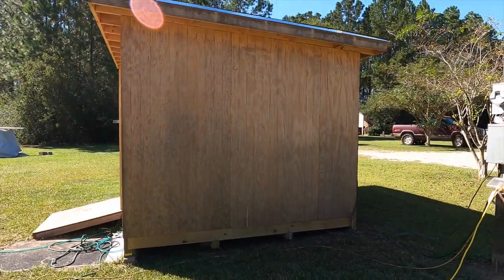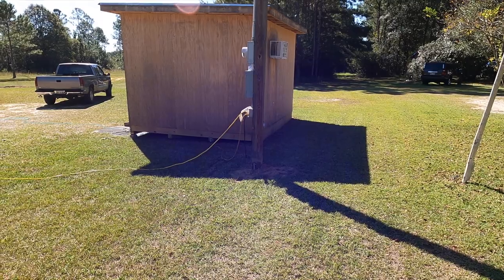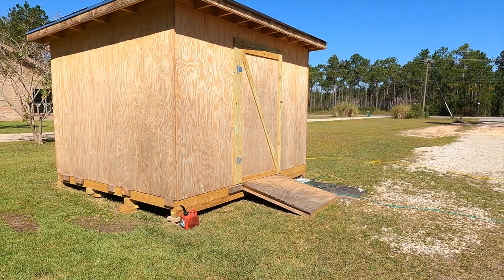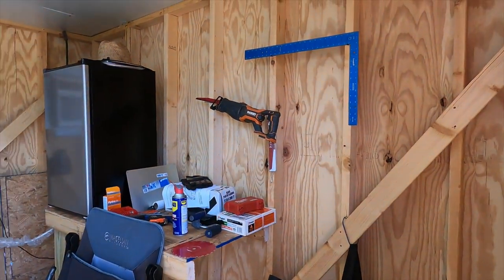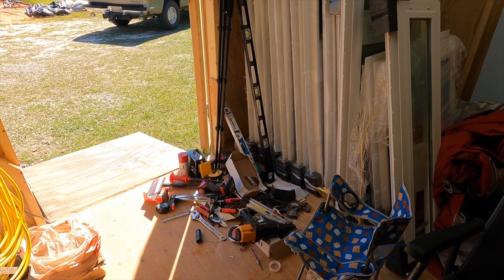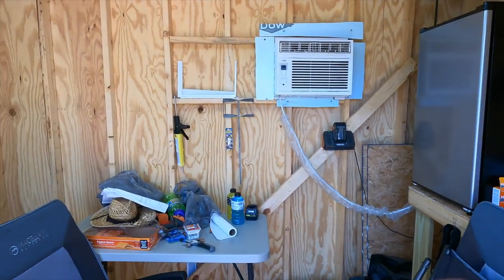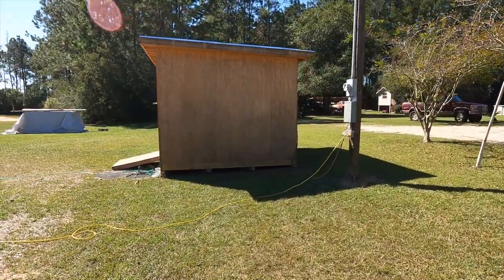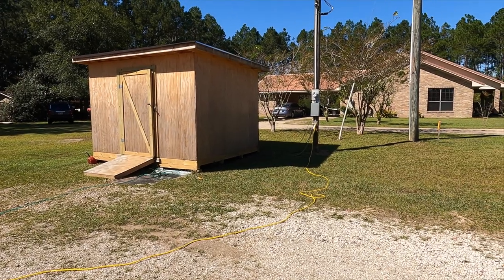HE SHED SHE SHED | 10 x 12 Garden Shed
Check out the shed I built to chill and rest on these hot summer days in south Mississippi!

Want to help support what I do with a few hard-earned bucks? :)